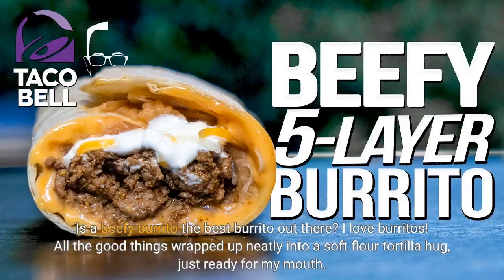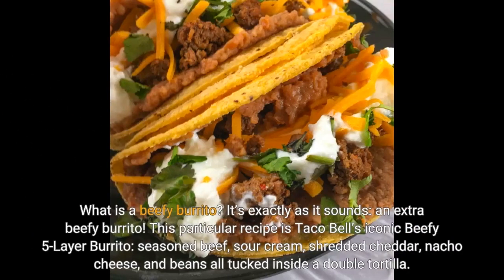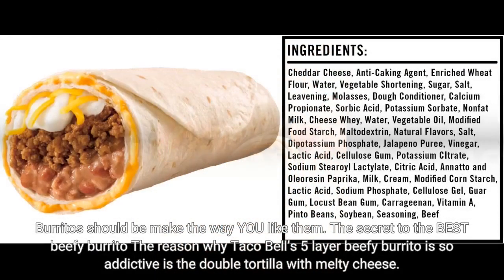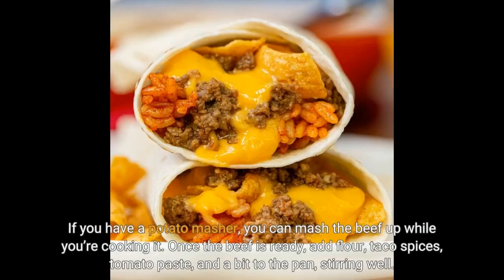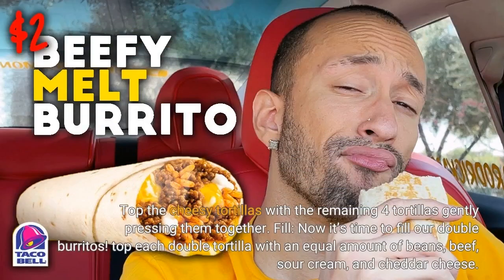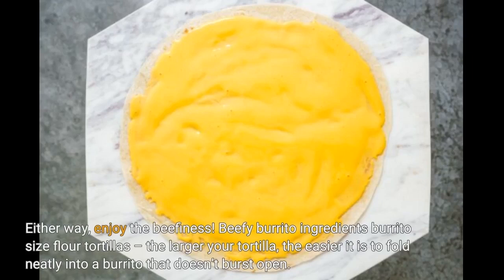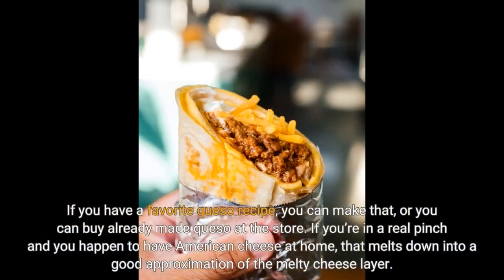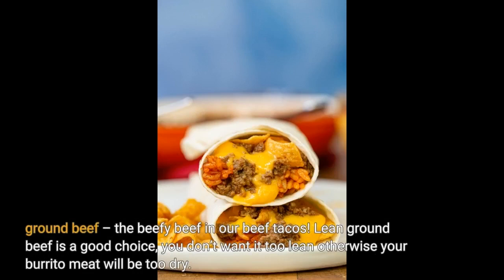How to make a Beefy Burrito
to make a Beefy BurritoIs a beefy burrito the best burrito out there? I love burritos! All the good things wrapped up neatly into a soft flour tortilla hug, just ready for my mouth. I love burritos so much that Mike even bought me a double sided tortilla blanket. I love all burritos, but beefy burritos have a special place in my heart. What is a beefy burrito?
It’s exactly as it sounds: an extra beefy burrito! This particular recipe is Taco Bell’s iconic Beefy 5-Layer Burrito: seasoned beef, sour cream, shredded cheddar, nacho cheese, and beans all tucked inside a double tortilla. Essentially,...Is a beefy burrito the best burrito out there? I love burritos! All the good things wrapped up neatly into a soft flour tortilla hug, just ready for my mouth. I love burritos so much that Mike even bought me a double sided tortilla blanket. I love all burritos, but beefy burritos have a special place in my heart. What is a beefy burrito?
It’s exactly as it sounds: an extra beefy burrito! This particular recipe is Taco Bell’s iconic Beefy 5-Layer Burrito: seasoned beef, sour cream, shredded cheddar, nacho cheese, and beans all tucked inside a double tortilla. Essentially, it’s a beef burrito, but with only the good things. Of course, you can customize this as you wish: feel free to add rice, lettuce, and tomatoes. Burritos should be make the way YOU like them. The secret to the BEST beefy burrito
The reason why Taco Bell’s 5 layer beefy burrito is so addictive is the double tortilla with melty cheese. Two soft fluffy flour tortillas and a surprise melty nacho cheese layer is seriously next level.
How to make a beefy burrito Cook: Start off by browning the beef, making sure to break it up into very tiny pieces. If you have a potato masher, you can mash the beef up while you’re cooking it. Once the beef is ready, add flour, taco spices, tomato paste, and a bit to the pan, stirring well. Let everything simmer and thicken, then set aside. Assemble: Lay out 4 tortillas and evenly divide the nacho cheese between them spreading the cheese to the edges. Top the cheesy tortillas with the remaining 4 tortillas gently pressing them together. Fill: Now it’s time to fill our double burritos! top each double tortilla with an equal amount of beans, beef, sour cream, and cheddar cheese. Wrap: Tightly, but gently wrap up the burritos (more of burrito wrapping below). Enjoy: Dig in! You can slice them in half, or just go for a crazy bite in the middle a la fake Justin Bieber style. Either way, enjoy the beefiness! Beefy burrito ingredients burrito size flour tortillas – the larger your tortilla, the easier it is to fold neatly into a burrito that doesn’t burst open. If you find the XL 12 inch burrito size tortillas, grab those. If you can’t, regular burrito sized tortillas will work too. nacho cheese – gooey nacho cheese is what makes up the layer in-between the two tortillas. If you have a favorite queso recipe, you can make that, or you can buy already made queso at the store. If you’re in a real pinch and you happen to have American cheese at home, that melts down into a good approximation of the melty cheese layer. refried beans – refried beans help hold everything together inside your burrito and they add protein, deliciousness, and texture. Make your own or grab a can from the store, either way, make sure they’re warm and spreadable. ground beef – the beefy beef in our beef tacos! Lean ground beef is a good choice, you don’t want it too lean otherwise your burrito meat will be too dry. You don’t want it too fat either. We’re going to add a bit of tomato paste and just a touch of flour to the beef too, to give it that signature texture of taco bell’s seasoned beef. taco seasoning – you can buy a packet, but it’s super easy to make your own taco seasoning if you have these spices: chili powder, ground cumin, onion powder, garlic powder, paprika, and cayenne. We like making our own blend because we can control the salt content – a lot of times, the first ingredient on taco packets is salt. sour cream – a thick layer of tangy sour cream is just the right counter point to all the savory flavors of a beefy burrito. shredded cheddar – shredded cheddar is the last finishing touch in a beefy burrito! How to wrap a burrito
The best way to wrap a burrito is to make sure your tortilla is warm and soft. You can lightly toast the tortillas in a dry pan (be careful, if you heat them too much they will get toast...